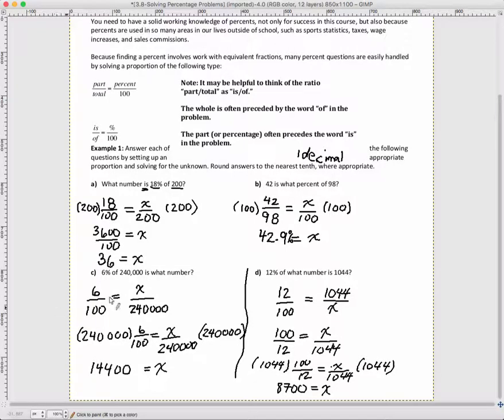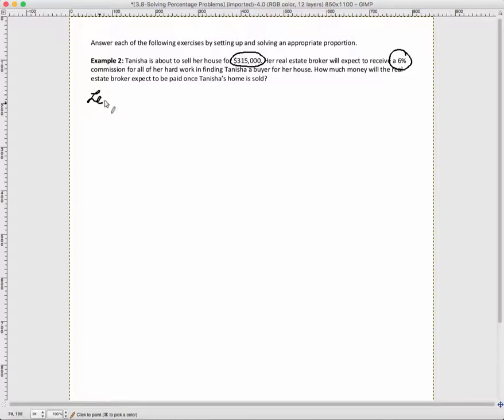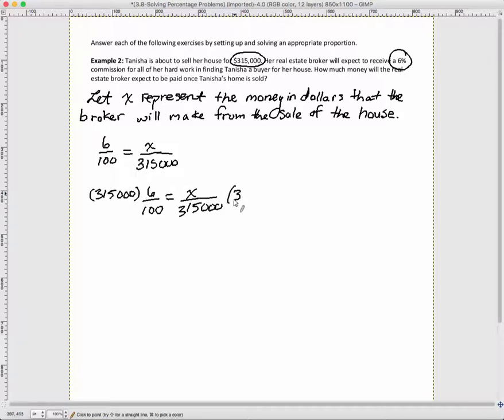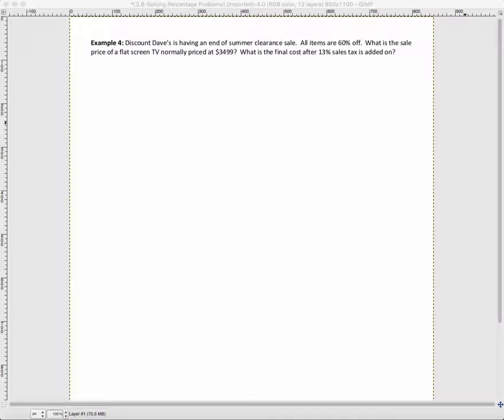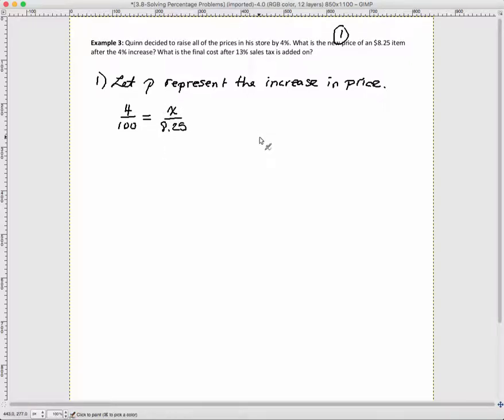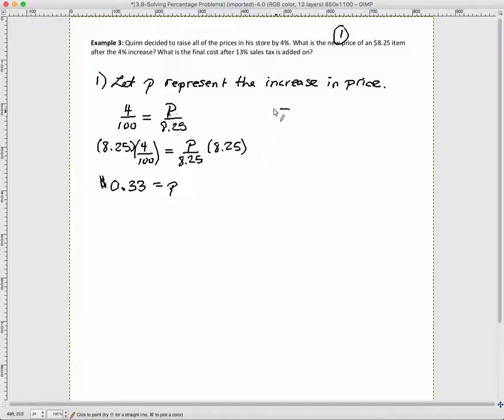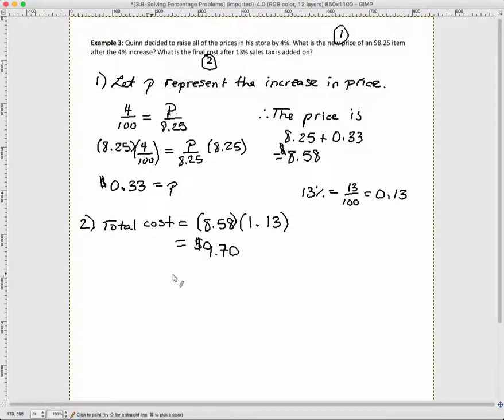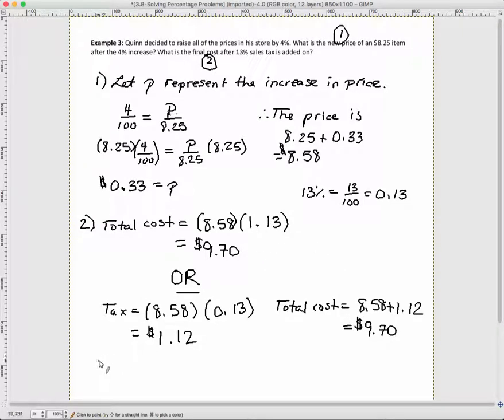Solving with Percent Part 2